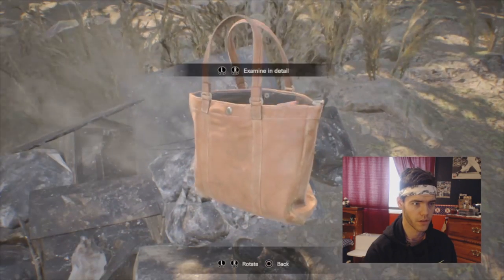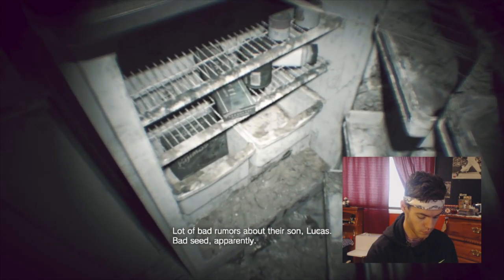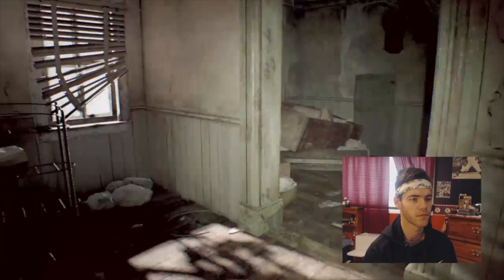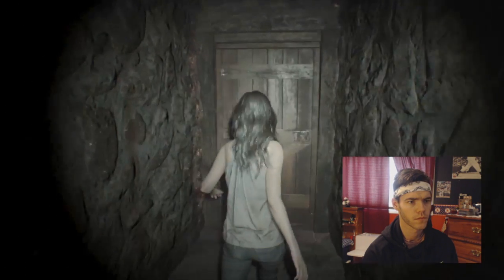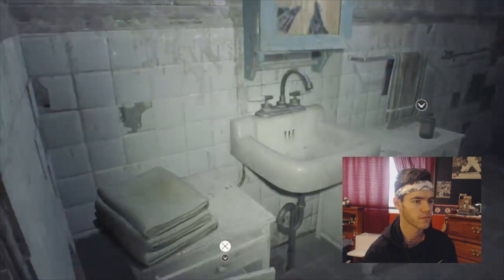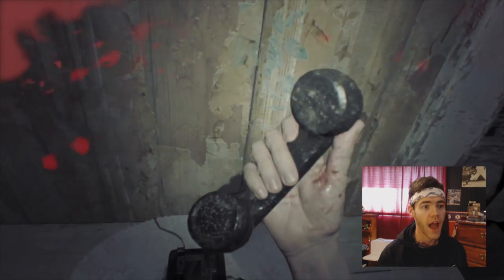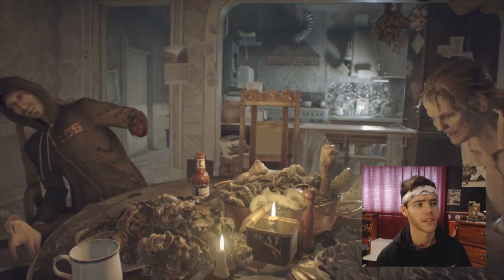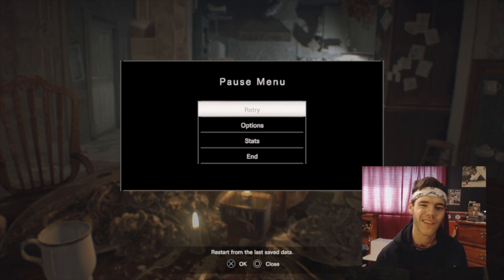ALL COLLECTIBLES GUIDE | All Antique Coins, Files, Tapes & Bobbleheads | Resident Evil 7 | Part 1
Resident Evil 7 All Collectibles Guide!!

All Antique Coins, All Files, All VHS Tape Locations, All Bobbleheads

- Power of Gaming

Collectible Locations
0:30 - Sewer Gator File
1:05 - Drivers License
2:30 - Lock Pick
3:40 - Drawer in VHS Tape
8:10 - Antique Coin
21:45 - Handgun

Video uploaded & owned by Mike Burke.